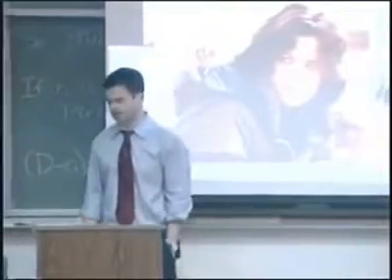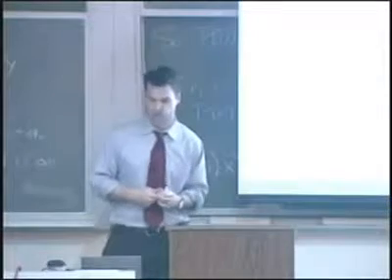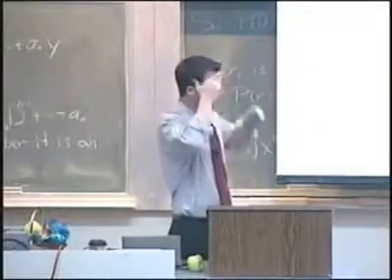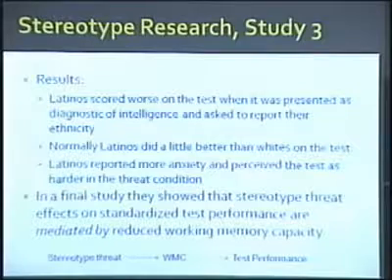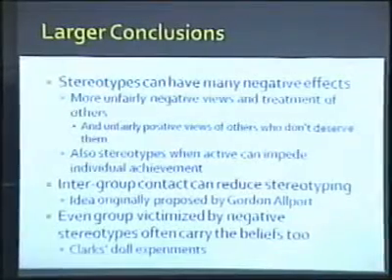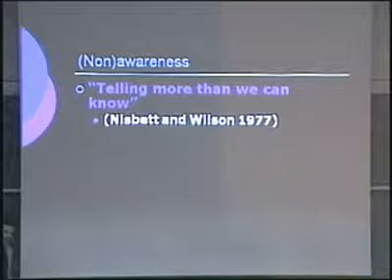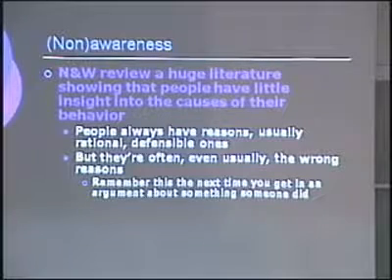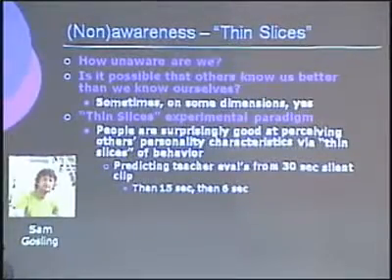Sociology150A Lecture 20 Stereotypes 2 bub9vjN9qCg